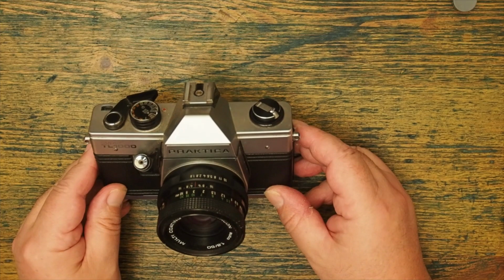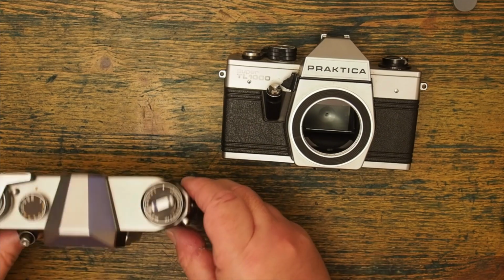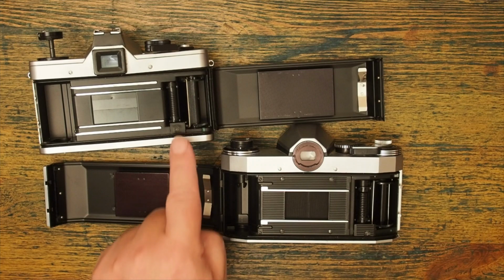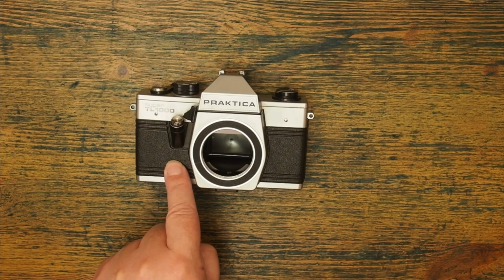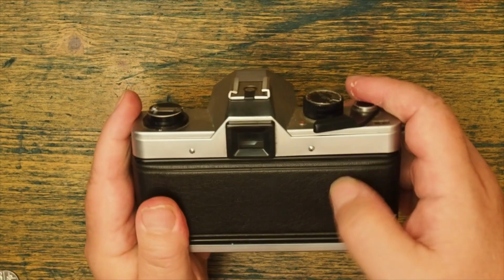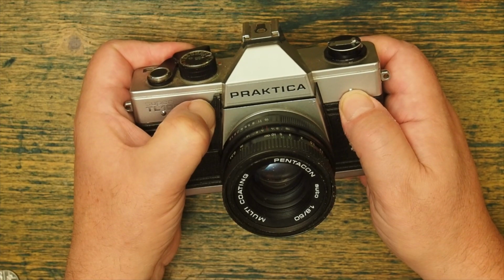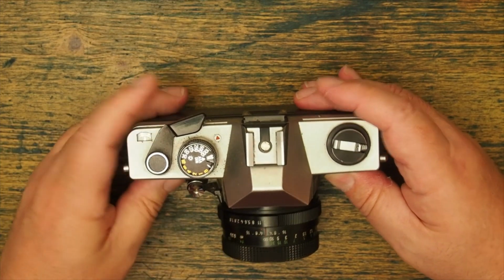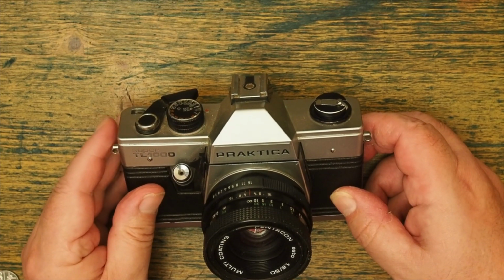Praktica super TL1000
A massively disappointing camera.